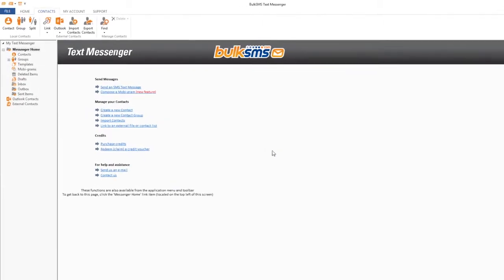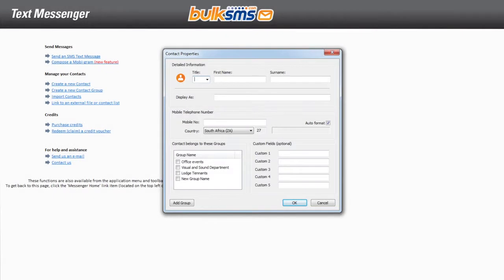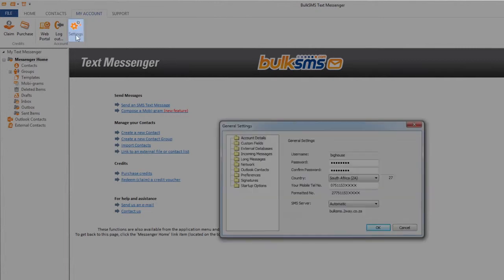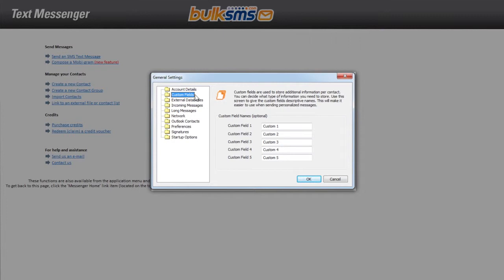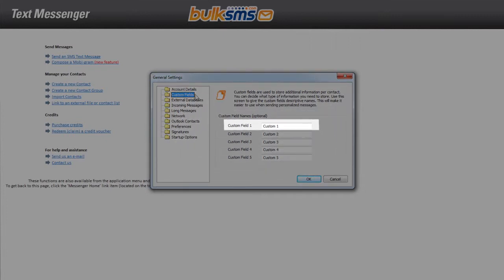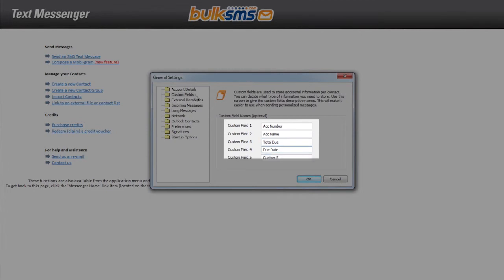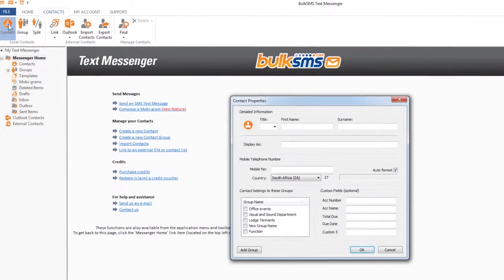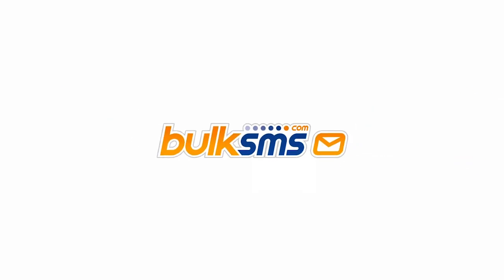BulkSMS Text Messenger - How to update your custom fields for personalised SMS messaging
This video takes you through how to edit the custom fields available on the BulkSMS Text Messenger desktop software.